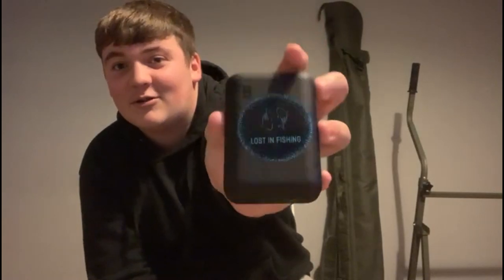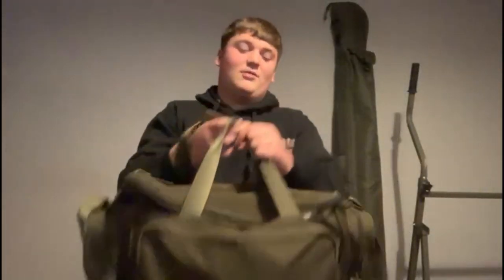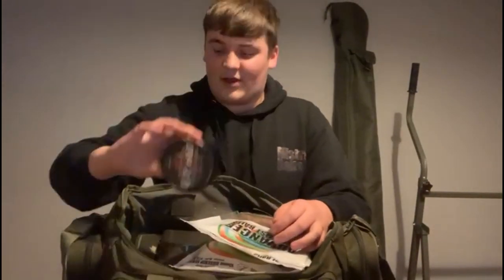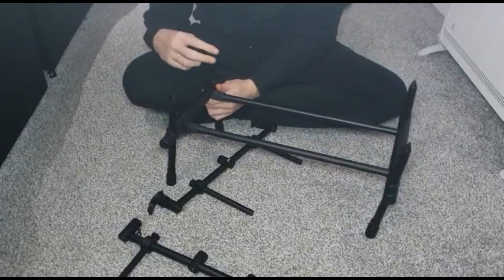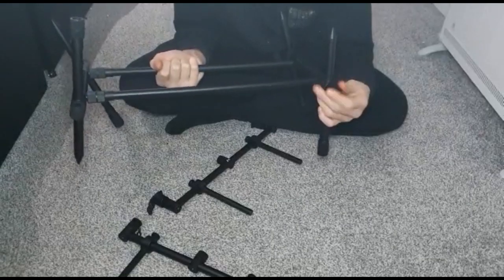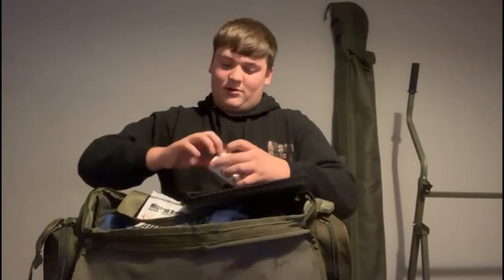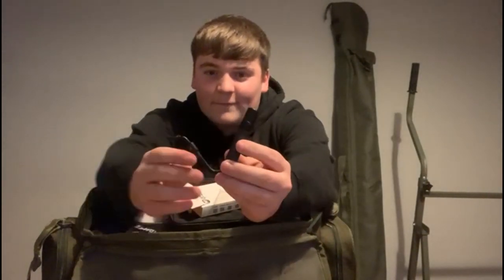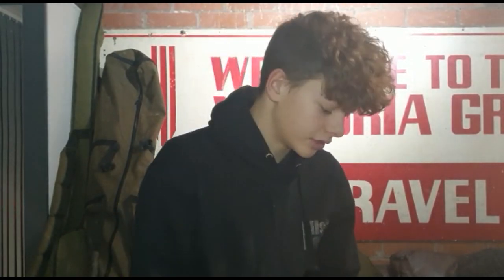OUR NEW carp fishing GEAR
in todays video we will be showing you all the new kit we got for Christmas 🎄